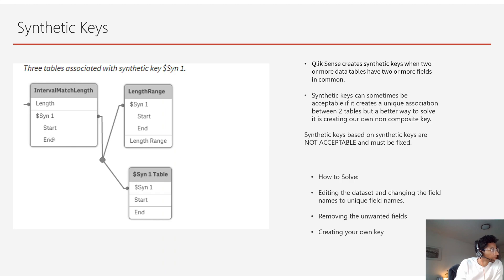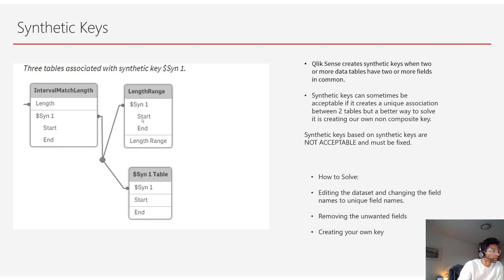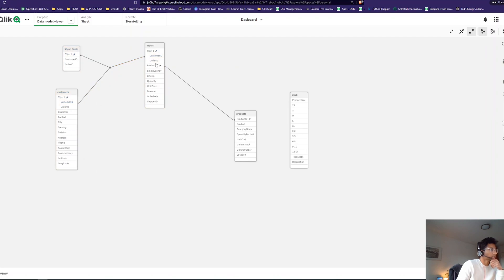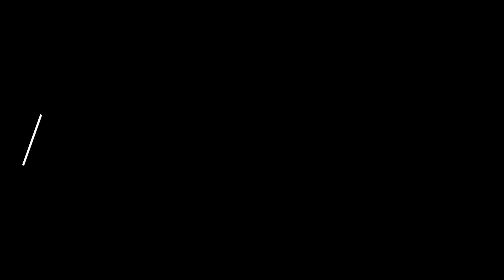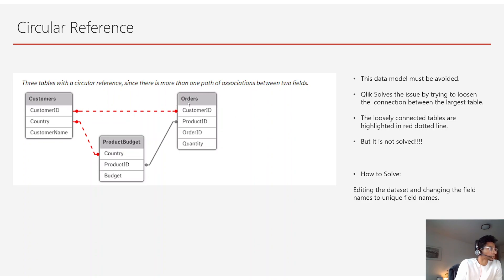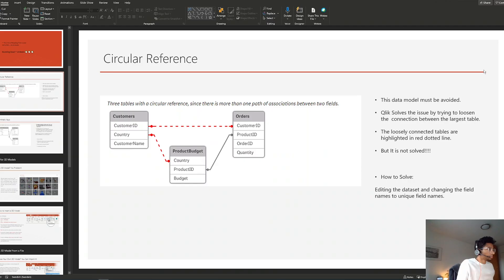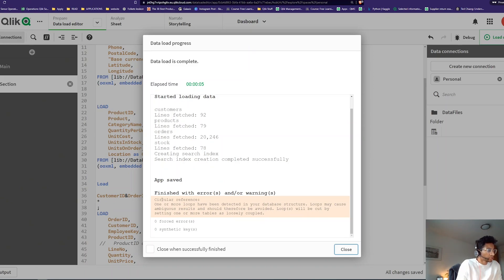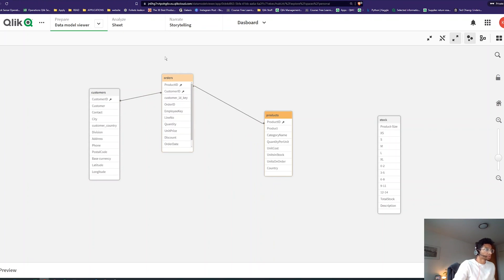QlikSense tutorial - How to solve Synthetic keys & Circular reference in QlikSense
0:00 Intro
0:28 Synthetic keys
5:10 Circular reference

📚 Read on Kindle the simplest way to become ultra-productive: